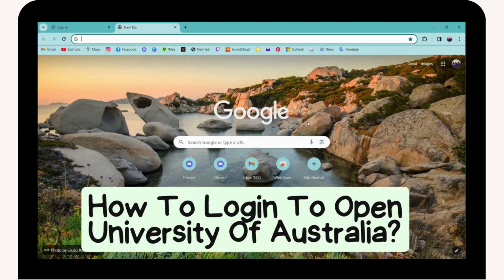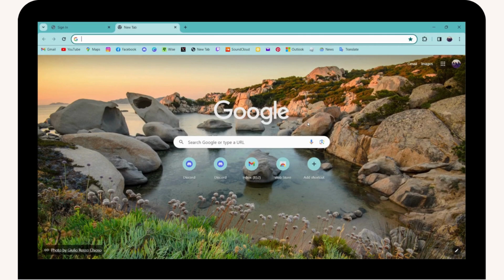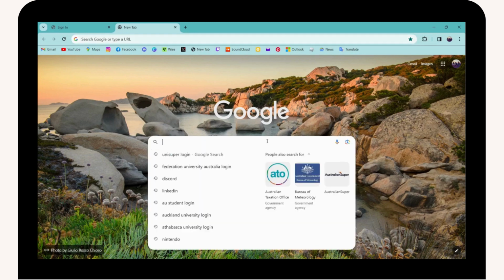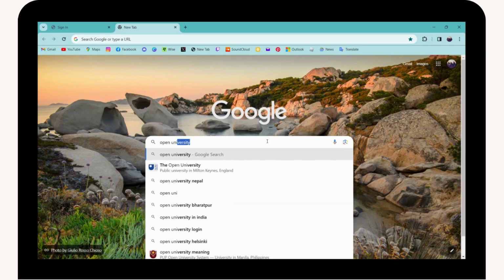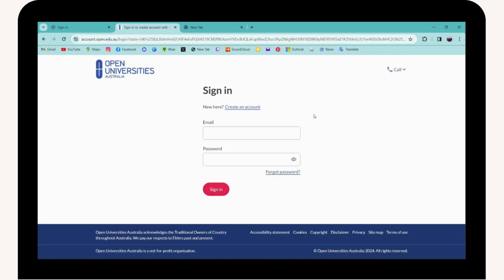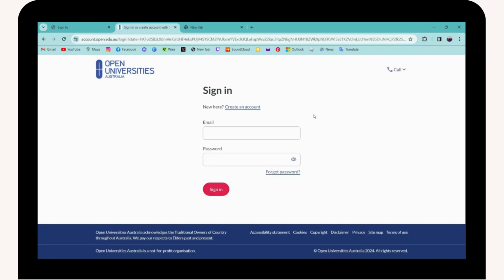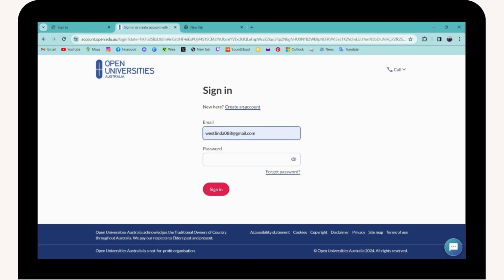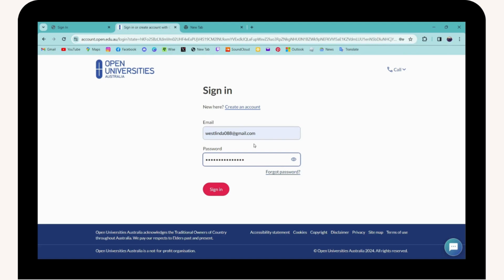How To Login To Open University Of Australia | Open University Australia Student Login Guide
How To Login To Open University Of Australia | Open University Australia Student Login Guide | OUA Online Access | University Login Tutorial

Unlock the doors to your academic pursuits with NetSavants' comprehensive tutorial on how to log in to the Open University of Australia. Our detailed guide ensures a smooth experience, providing you with easy access to your OUA online account.